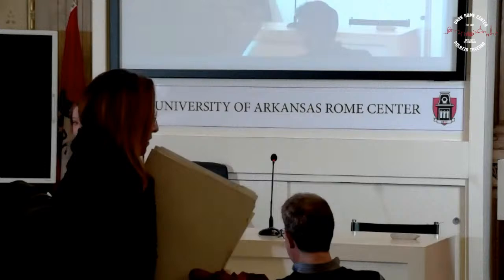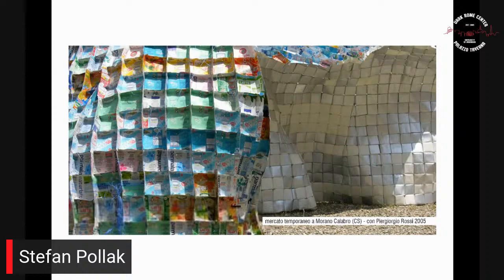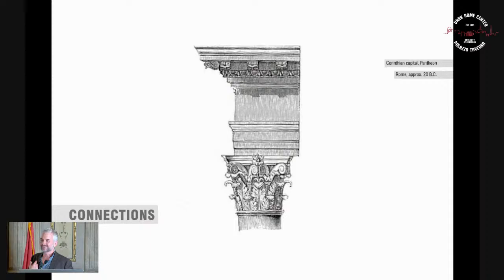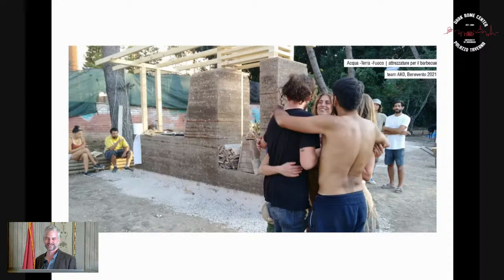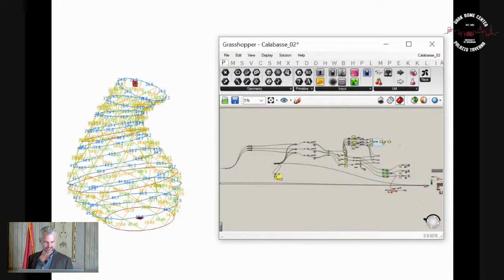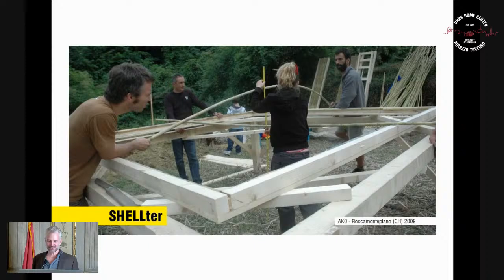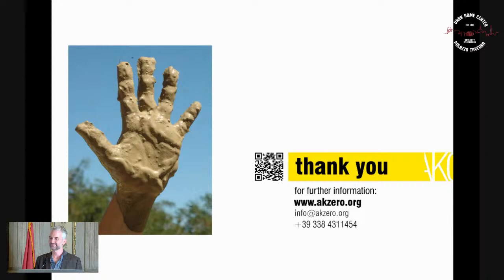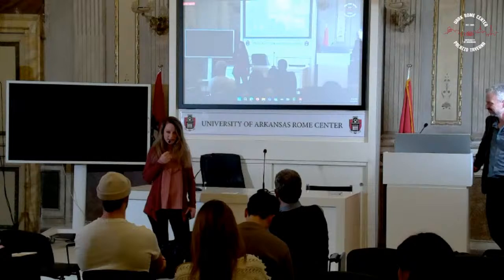DESIGN LECTURE SERIES - STEFAN POLLAK - LOCAL MATERIALS GLOBAL KNOWLEDGE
STEFAN POLLAK is an architect and Ph.D. in Sustainable Urban Design with building experience in Europe, Africa and Latin America.
His academic activities include research and teaching in Italy, Germany, France, Greece, Japan, Brazil, Peru and Rwanda. He has published and edited articles, papers and books on building techniques and collective design processes.
Stefan is a founding-member of AKO - architettura a kilometro zero ETS, a social enterprise that promotes sustainable architecture through building, training and research.